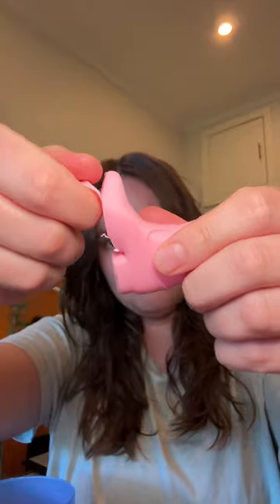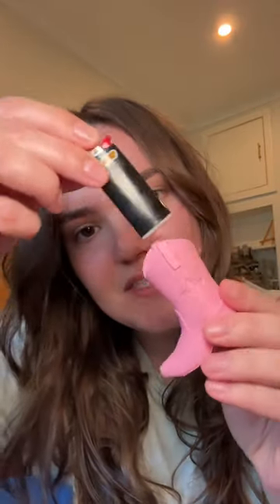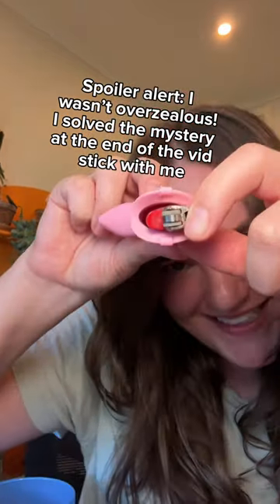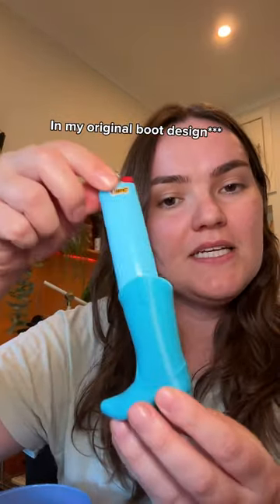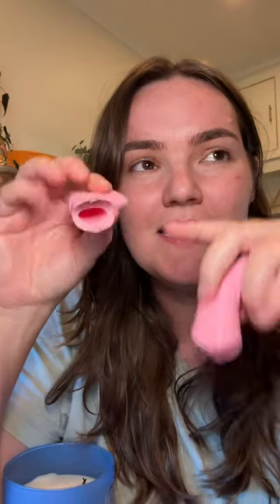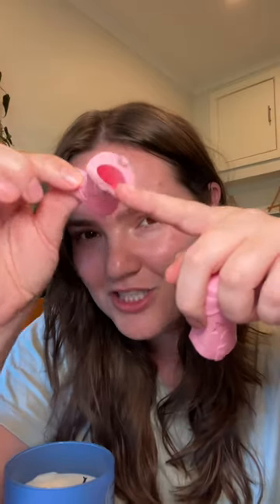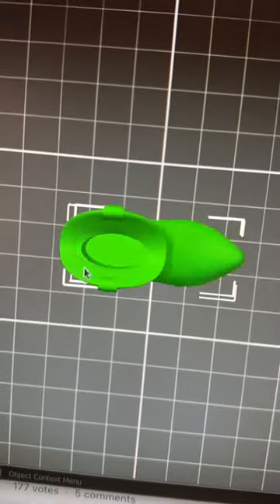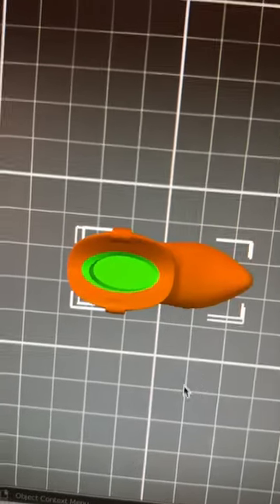the saga of making a cowboy boot for my baby bic continues